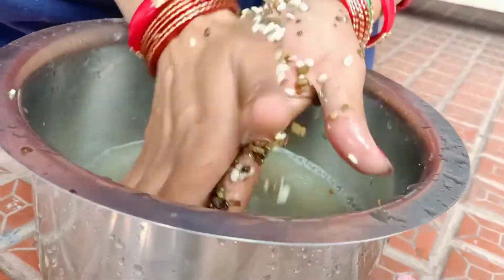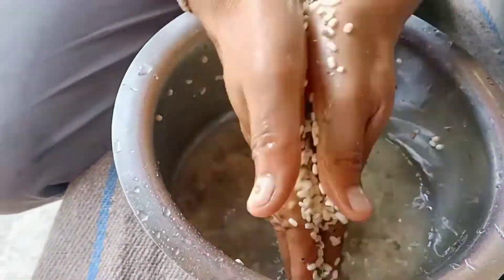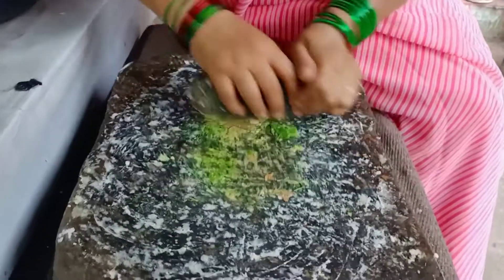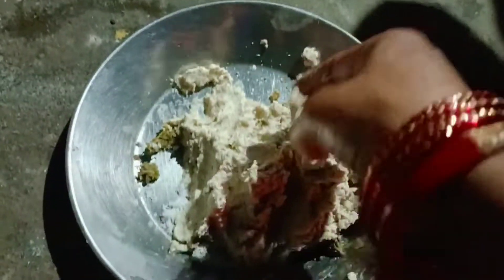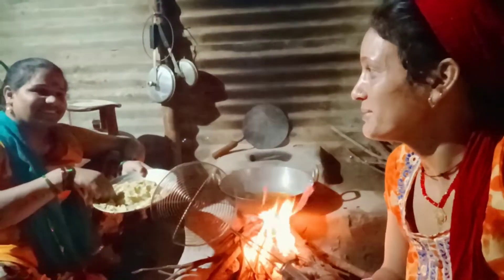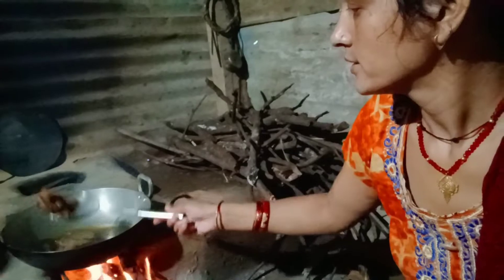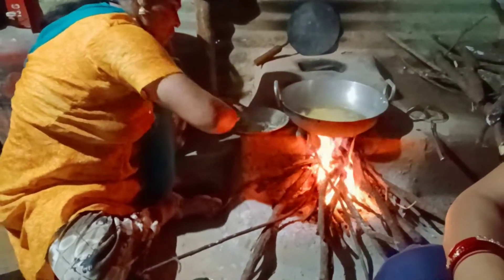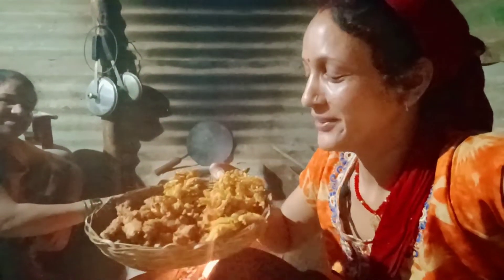काली दाल (उड़द) के पकोड़ेpahadi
सादी विवाह पहाड़ी रीति रिवाज में सर्वप्रथम काली दाल के पकोड़े बनाए जाते हैं तो आप विडियो पूरा देखे कैसे बनाई जाती हैं काली दाल की पकोडे